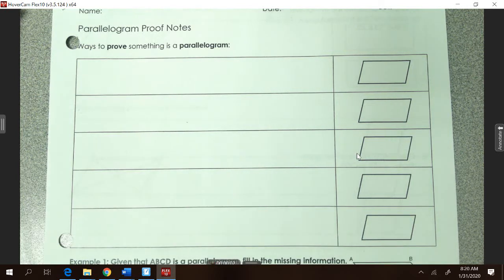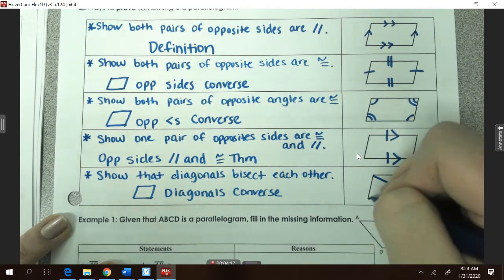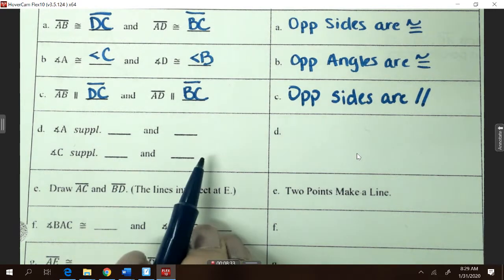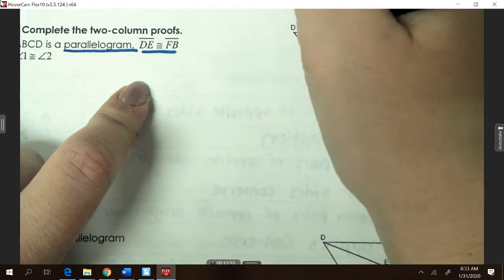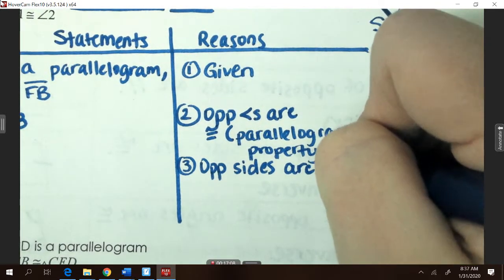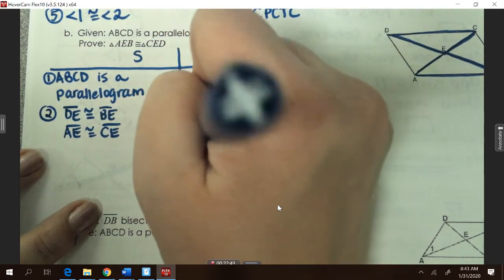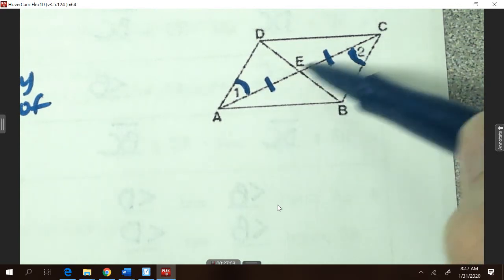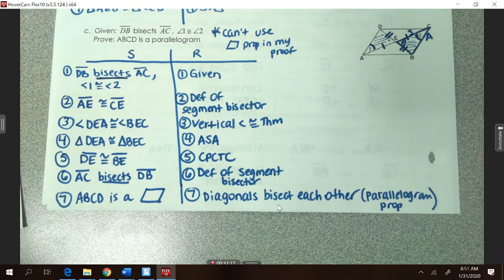Chp 7 Parallelogram Proofs